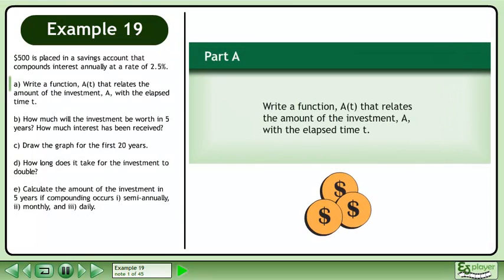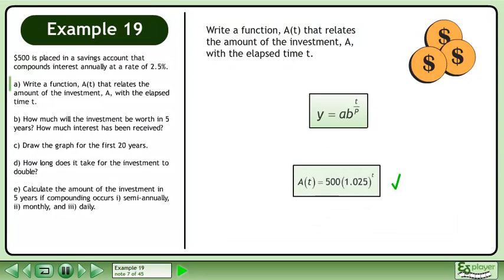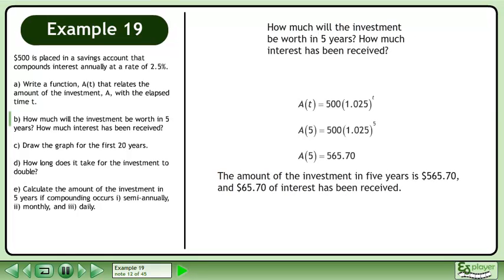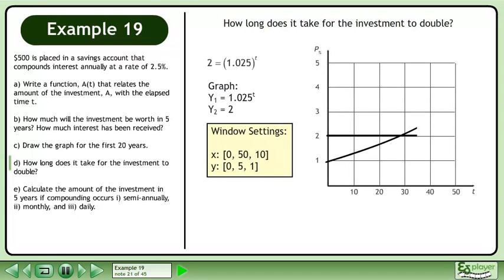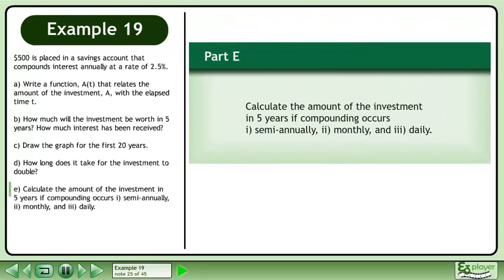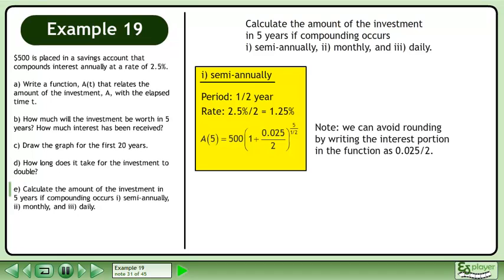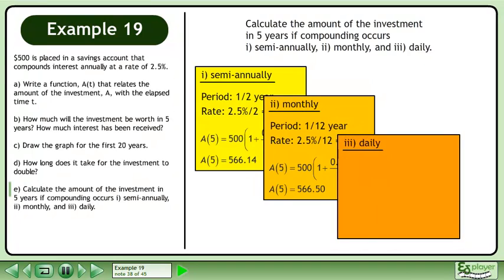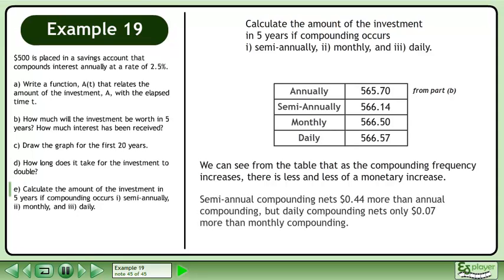Exponential Functions - Example 19